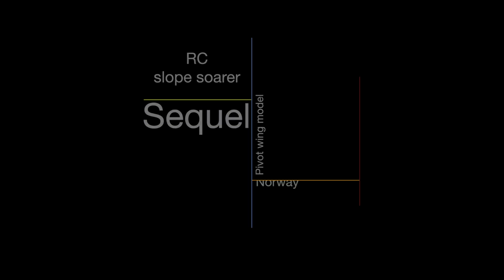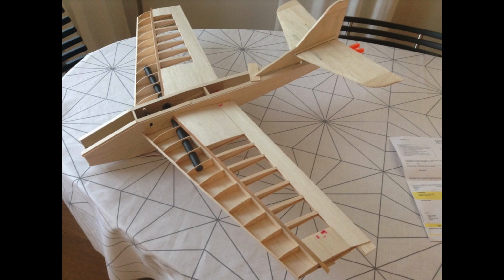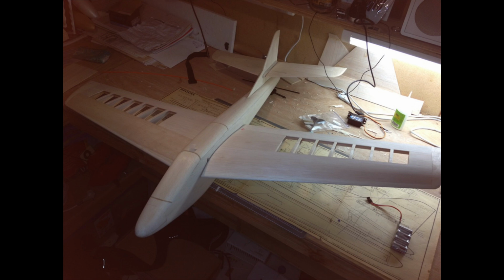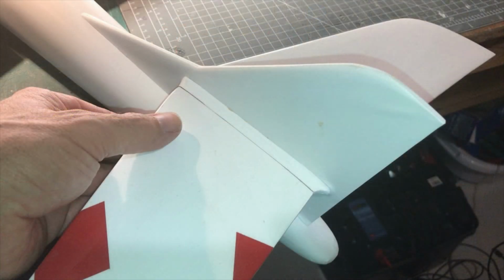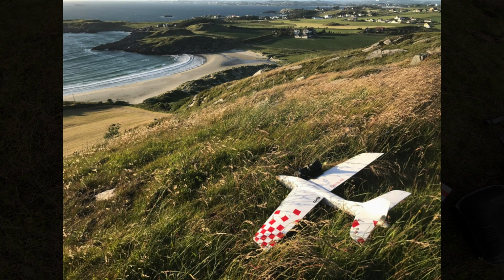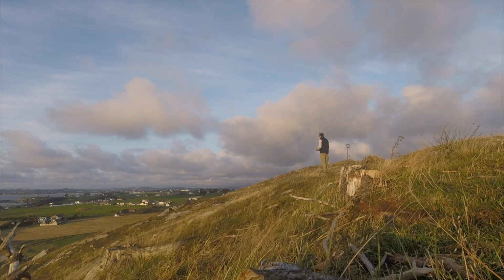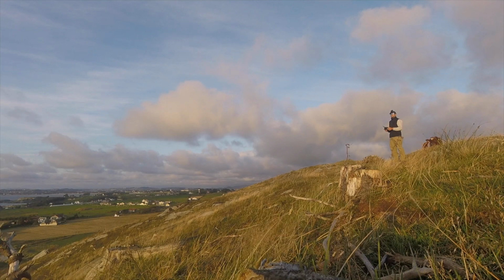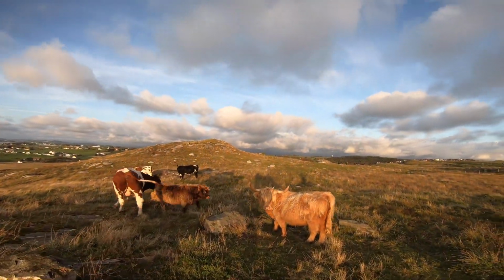Pivot wing RC glider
This video is about Sequel build and flying